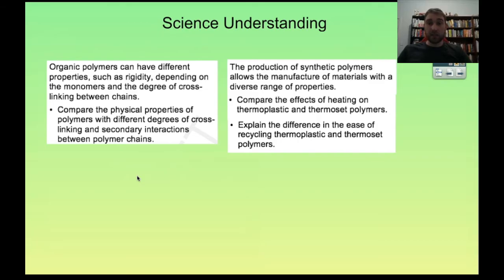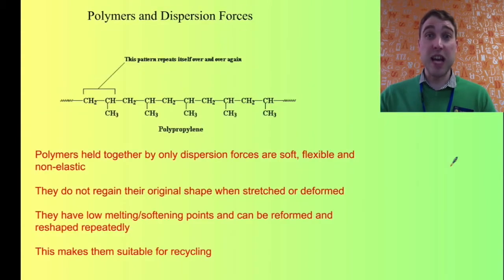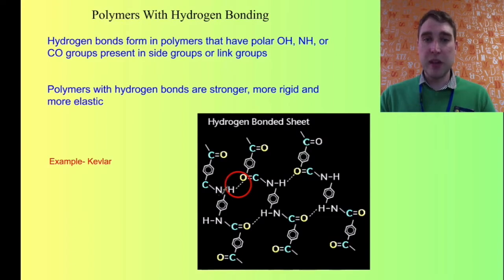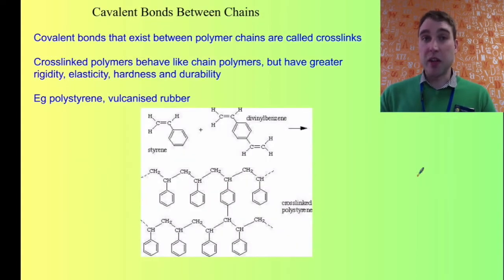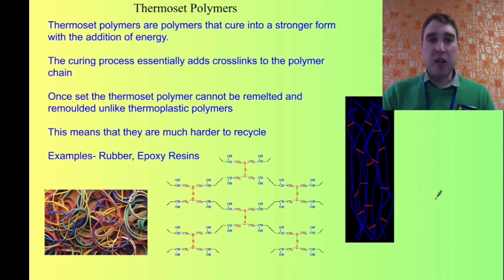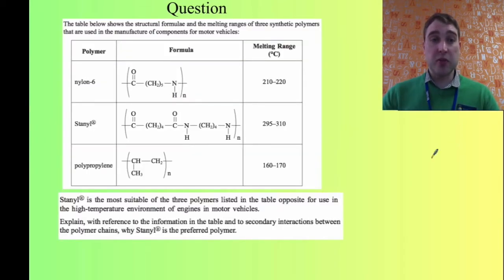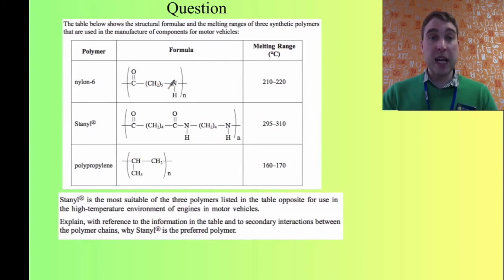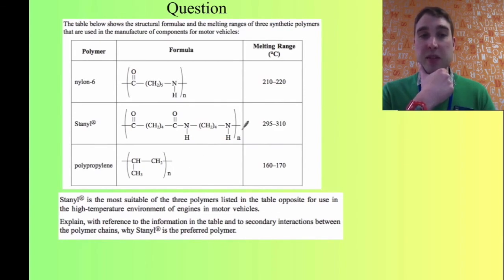Flippin' Science- Topic 4.4 Physical and Chemical Properties of Polymers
In this video I discuss how the chemical structure of polymers determines their physical characteristics and the difference between thermoplastic and thermoset polymers.